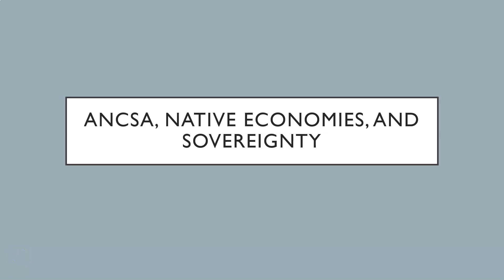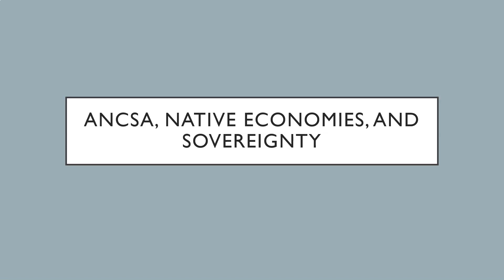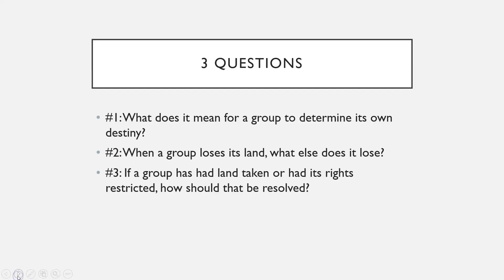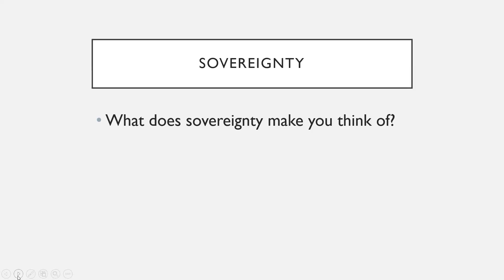ANTH A200 Module 4 Part 1